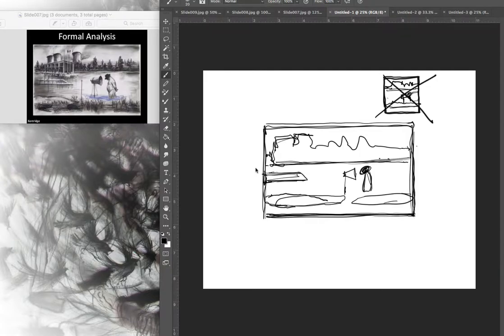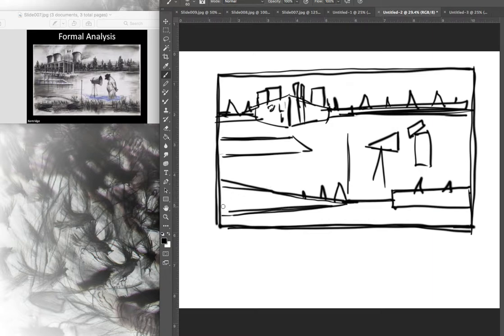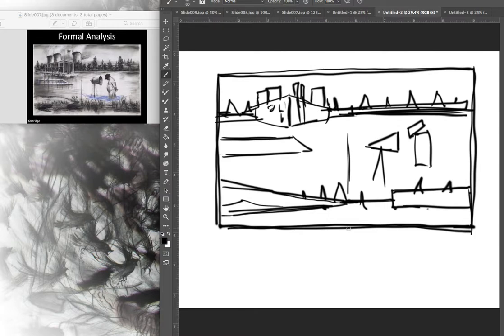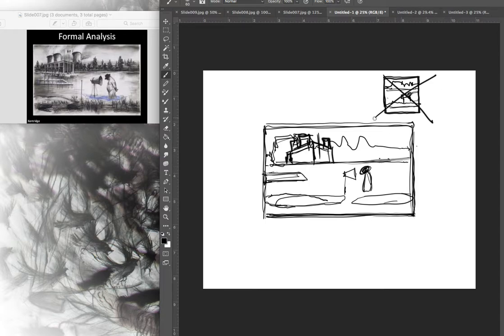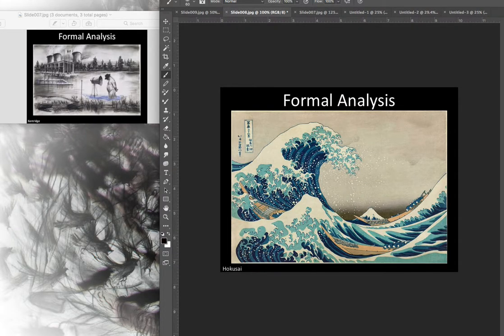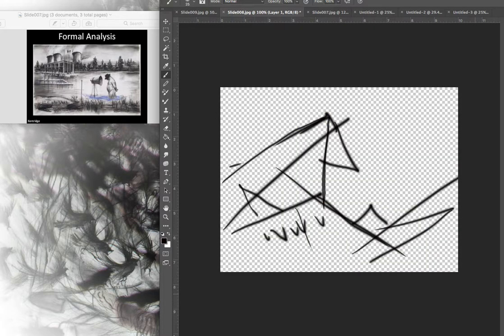SPU Art Formal Analysis 02